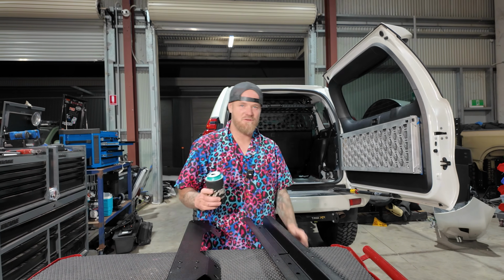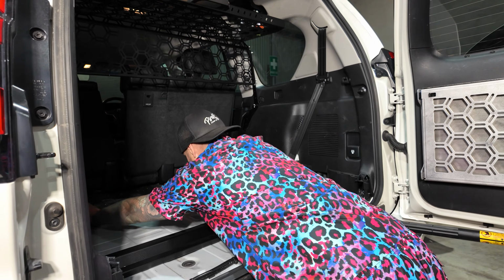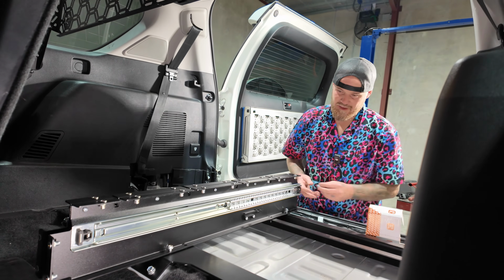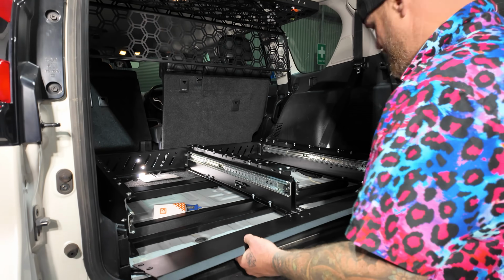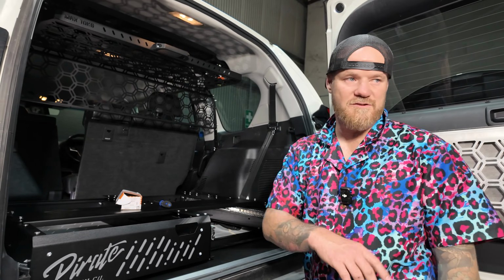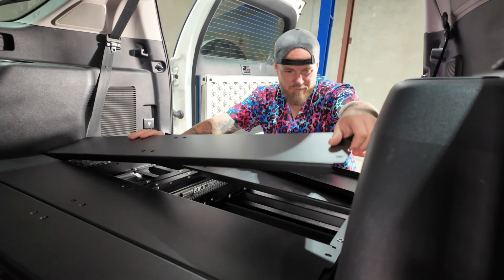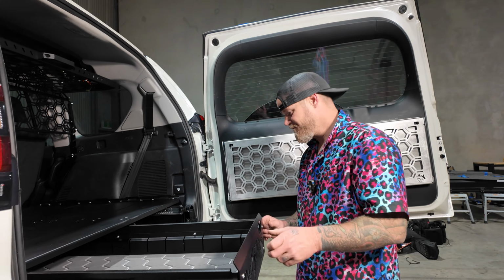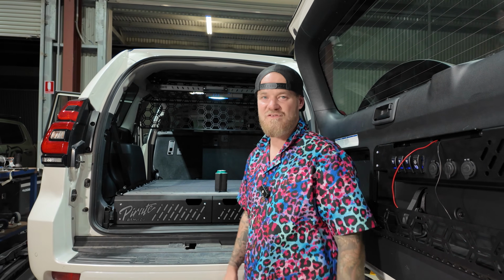TOYOTA 150 LOW PROFILE DRAWERS How to Install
Low Profile Slimline Drawers for the Toyota Prado 150

Low Profile, Aesthetic, Mass room for Storage? If this sounds like you and something you need for your Prado 150 you've come to the right place. Introducing to you The Pirate Camp Co Low Profile Slimline Drawers for Toyota Prado 150

Thanks for all the support you absolute legends!